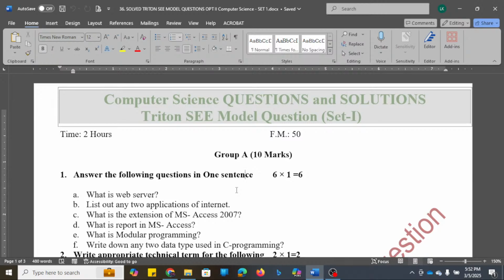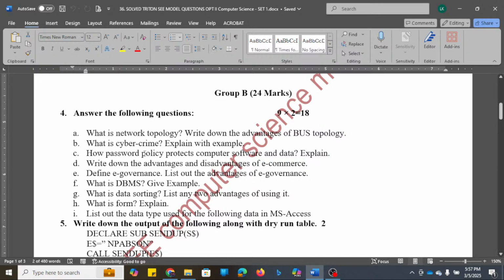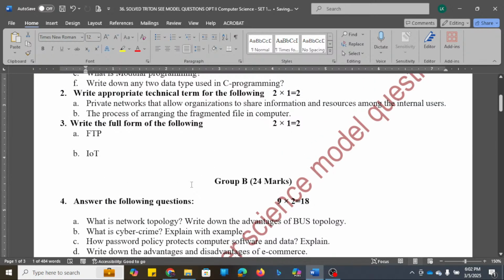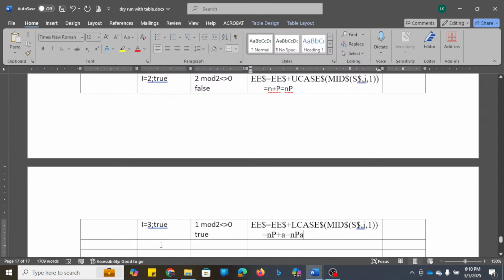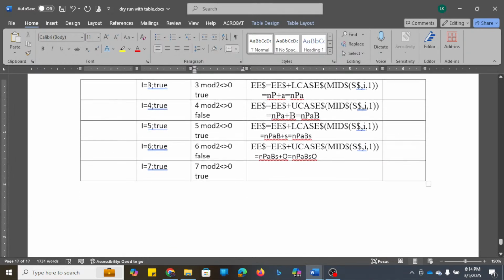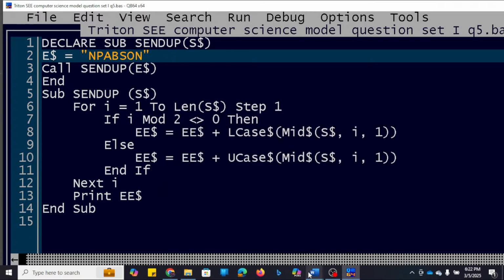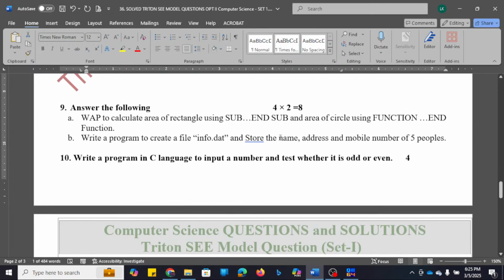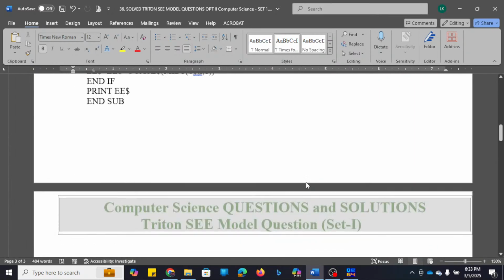Triton SEE computer science question and solutions SET-I For 2081 B.S. (p-27)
Triton 2081 model question set  and answer

Triton International College has introduced a model question set for the SEE (Secondary Education Examination) 2081 in Computer Science. This set is designed to help students prepare effectively by providing a structured format and relevant questions aligned with the SEE curriculum. It follows the latest SEE guidelines and ensures that students get familiar with the exam pattern, marking scheme, and the types of questions they may face.

DECLARE SUB Show ( )
CLS
CALL Show
END
SUB Show
C=3
B=2
FOR I = 2 TO 8 STEP 2
PRINT C;
SWAP B, C
B = C + 1
NEXT I
END SUB

Note: This question was asked in 2080 B.S by Gandaki Pabson ,